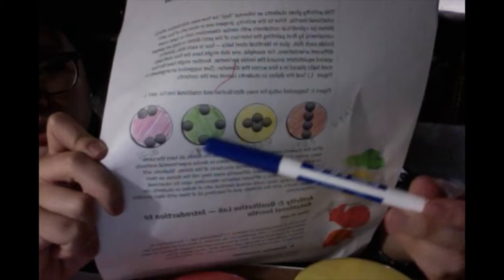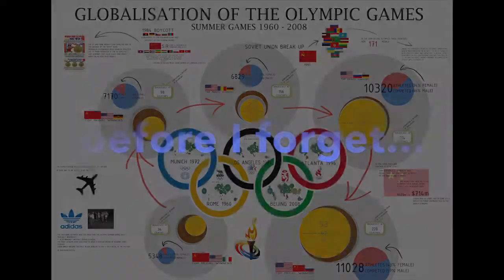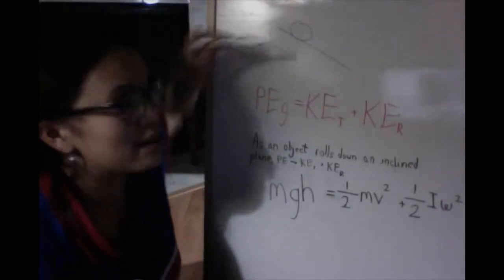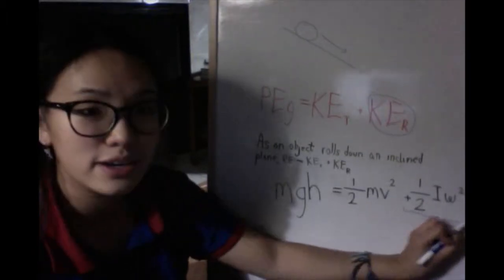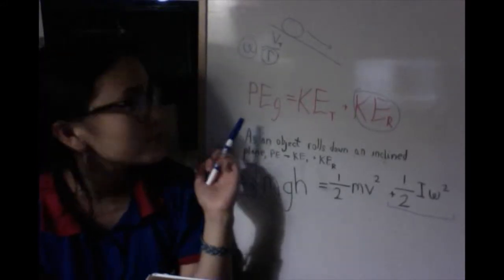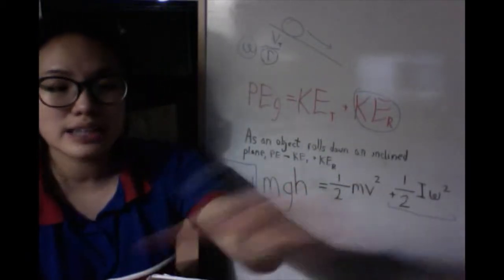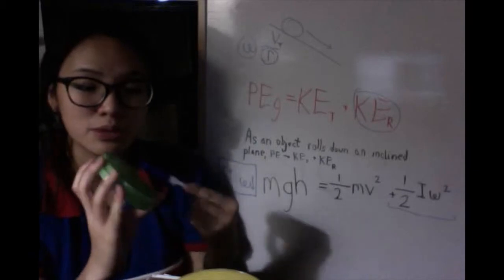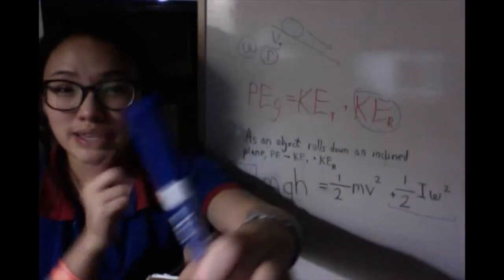FINAL: AP Physics PBL: Rotational Inertia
Action vid included.

How mass distribution affects the rotational inertia of an object rolling down an inclined plane.